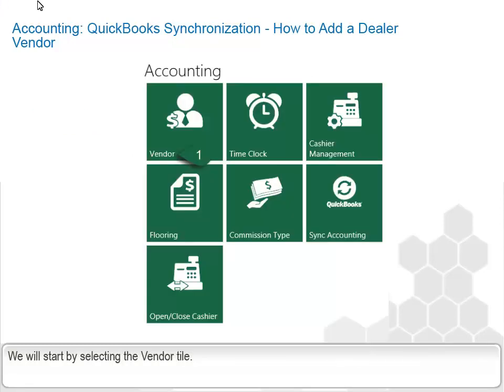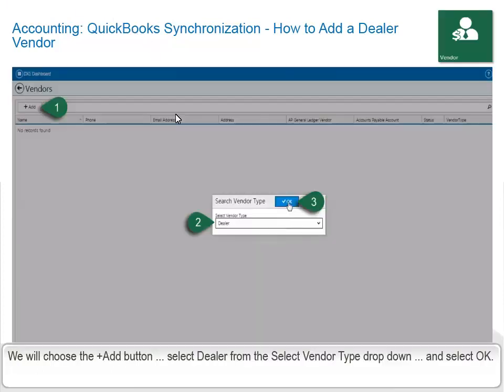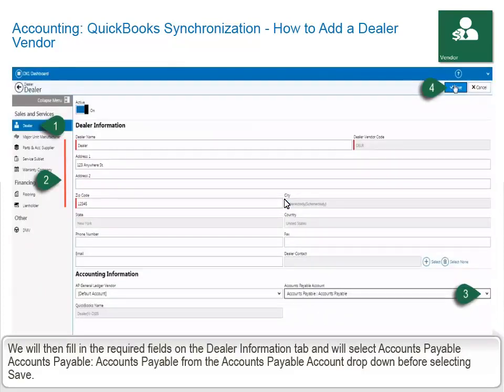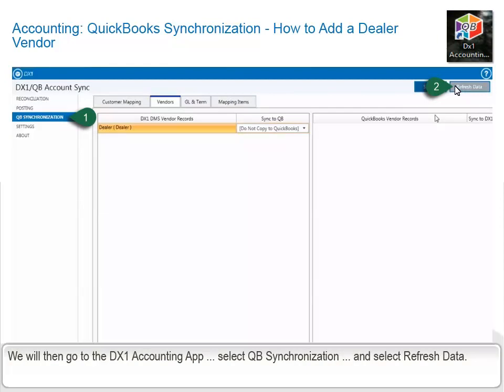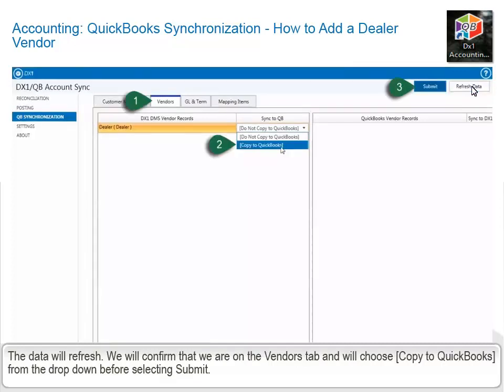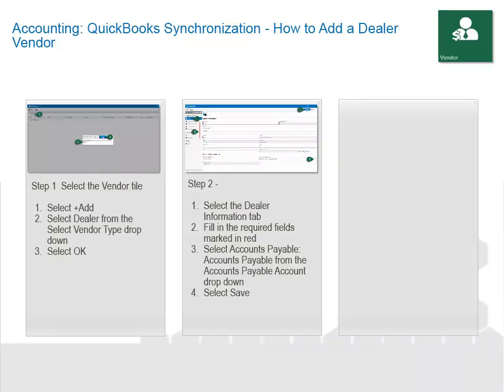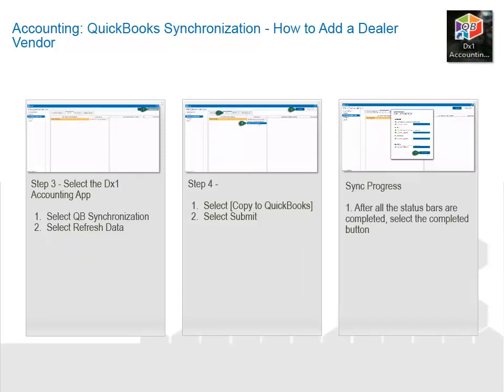Accounting: QuickBooks Synchronization: Add dealer vendor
This training video walks you through the process of adding a dealer vendor.